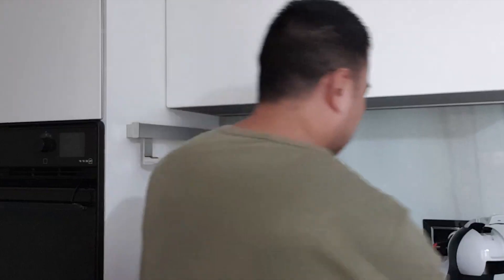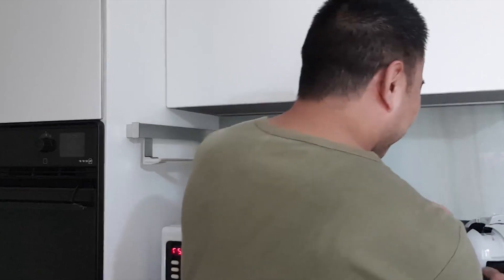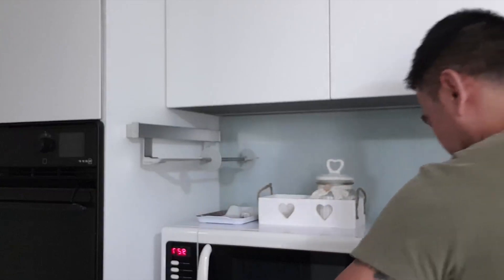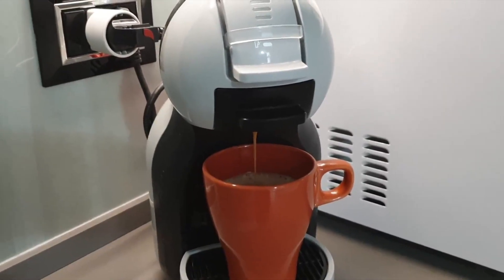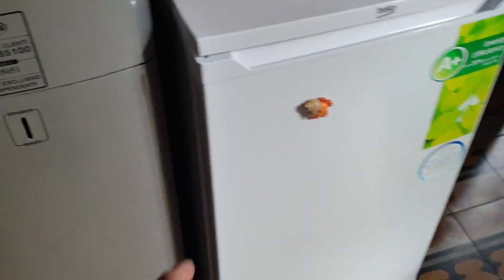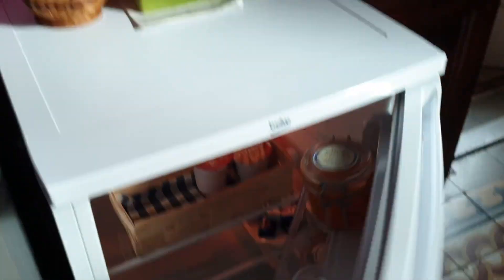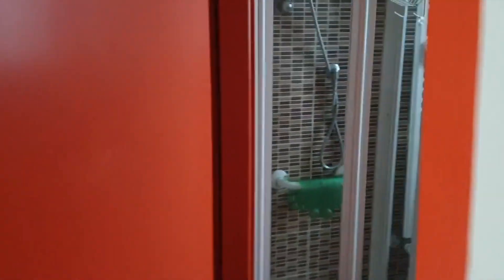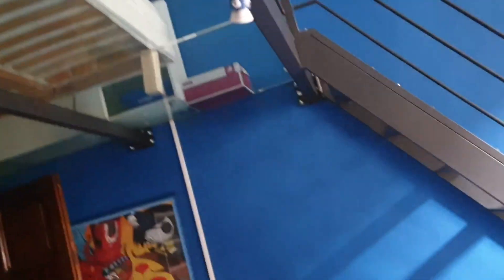Buhay Italia - Weekday Routine...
Our everyday living as Filipinos at home, at work, and in&out of the City in this part of the World, in the land of the Leaning Tower of Pisa, in Italy.